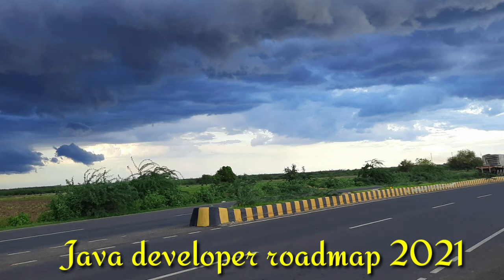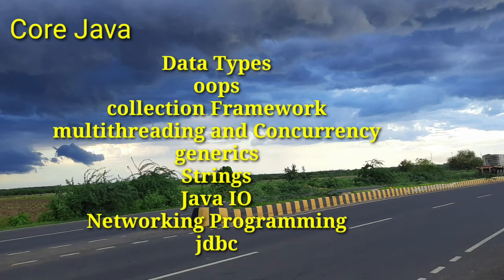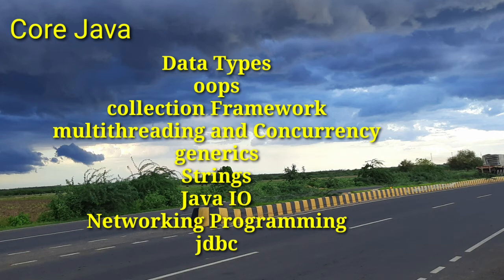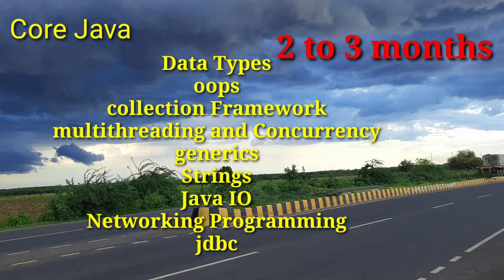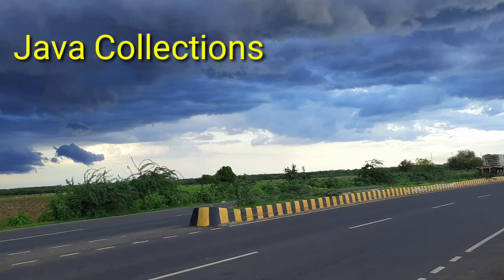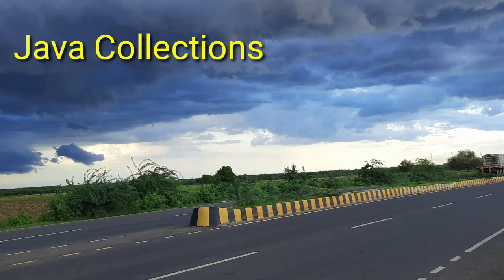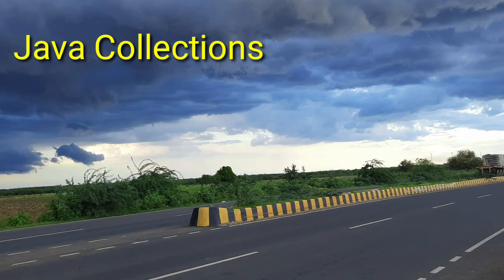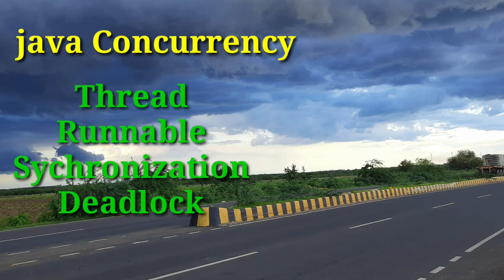Java Developer Road Map 2020 | Mandatory Skills to Become Java Developer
Hi Friends !!! welcome to  @byluckysir   Channel. In this video you will know what is exact java developer road map in 2020 and 2021. what are the mandatory skills to become java developer. what tools , API, frameworks, utilities, libraries should learn as java developer.